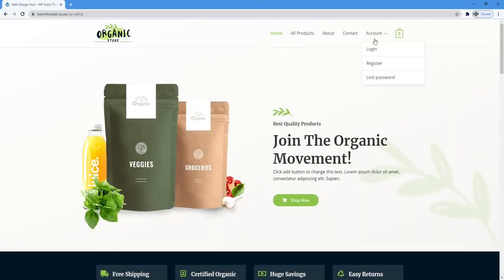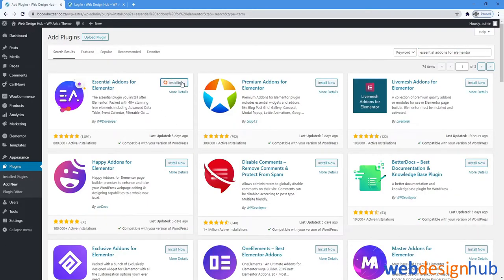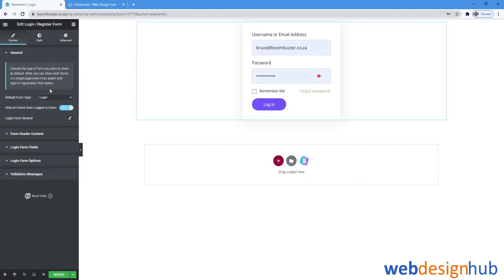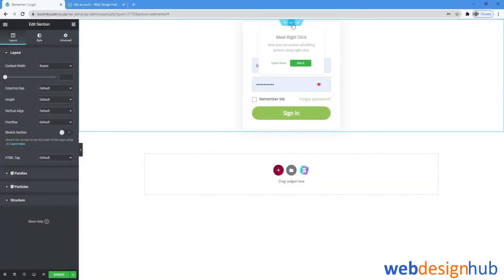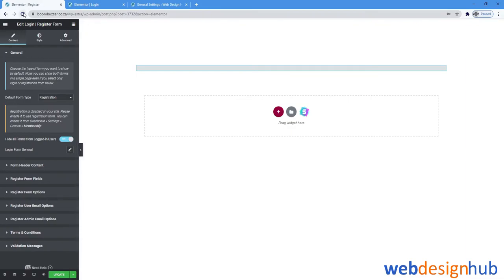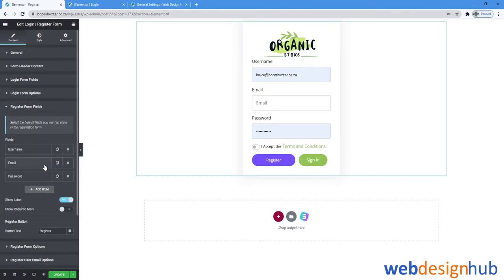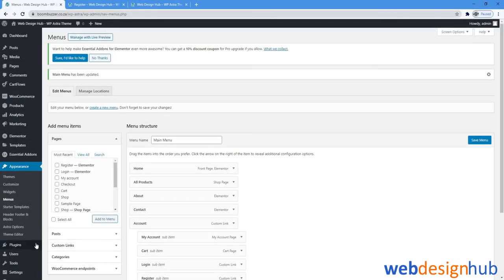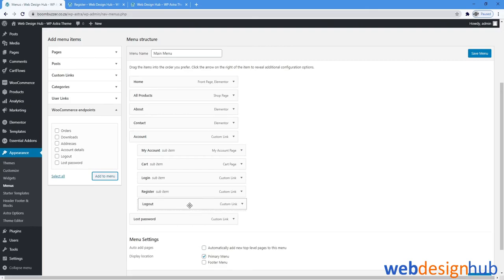Create Custom Login Page ✅ Custom Registration Page with Elementor in Wordpress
Create Custom Login Pages & Registration Pages with Wordpress & Elementor For Online Stores with Woocommerce, Blogs, Membership Websites and more.

Chapters:
0:00 Intro & Video Explanation
1:33 Installing the Essential Addons for the Elementor Plugin
2:14 Creating the Login Page
6:55 Creating the Register Page
11:24 Adding Login & Register Forms/Pages to our Menu
12:20 Adding User Roles (Display items for either Logged in or Logged Out Users)
14:28 Adding WooCommerce End Points
14:52 Viewing our Pages & Outro

Your website is your cyberspace for your customers or members, and when it comes to Online Stores, Blogs and other membership websites. Customers may require to log into or register so that they can become users on your website. Along with loggin in, important Call to Actions, like Newsletter sign ups, new or recommended product notifications or reminders can really help you gain repeat visitors or customers. Remember that your website is the virtual door to your company and having Wordpress branded login page doesn't do much for credibility, so it's natural that you would want to brand your login and registration screens to suite your own brand or business.

What it comes down to is simple. You want your customers, employees, subscribers and members all to have a door to walk through with your name on it.